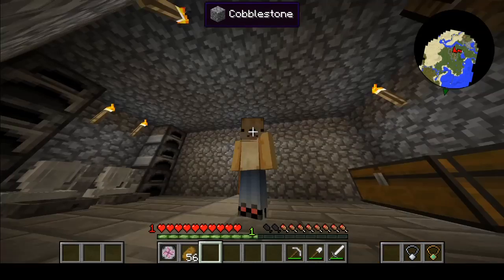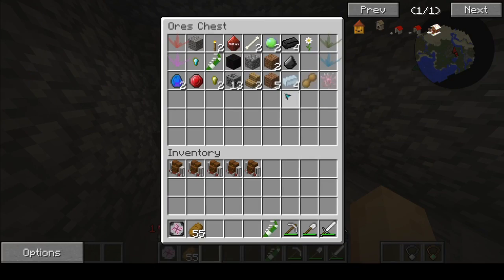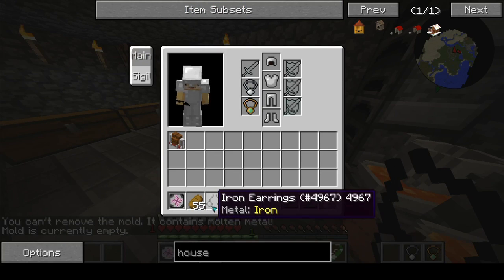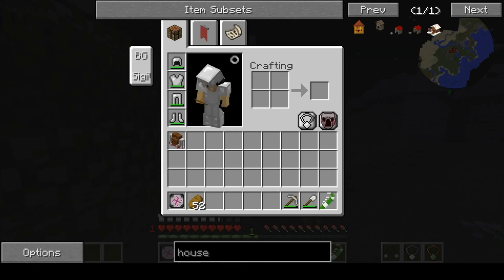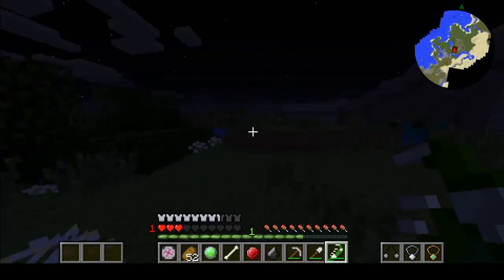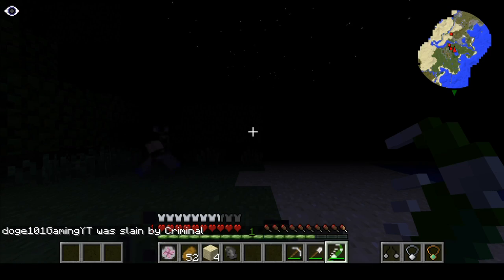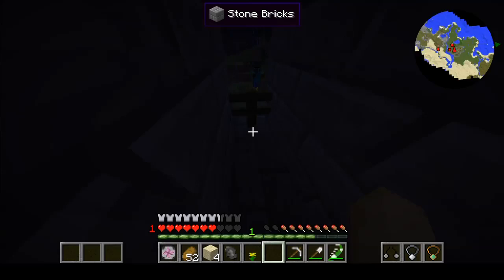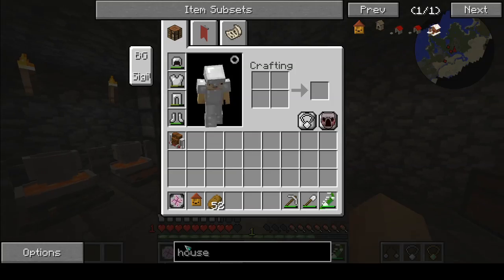CRAZY CRAFT EP 3 l HOUSE PET